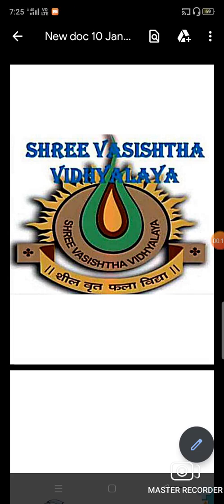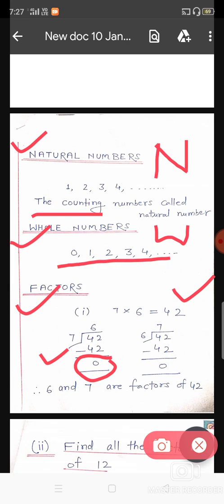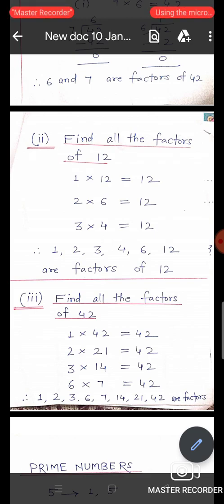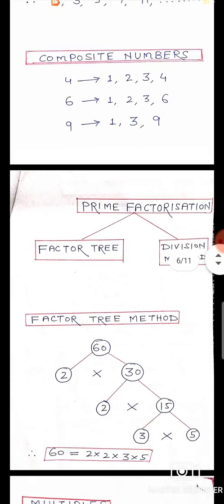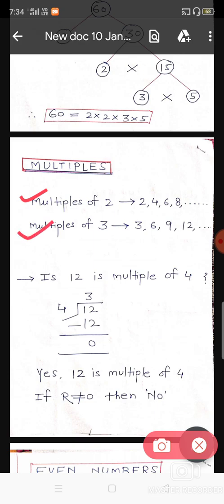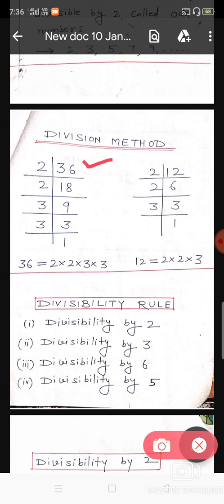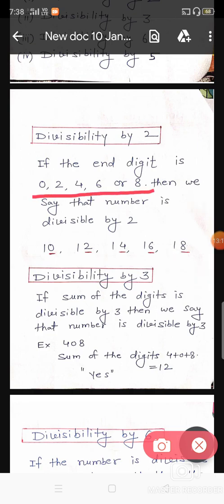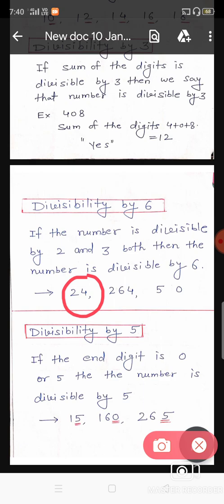Class 4 Sub: Mathematics Topic: Ch-6 Factors and Multiples Teacher: Arun Sir